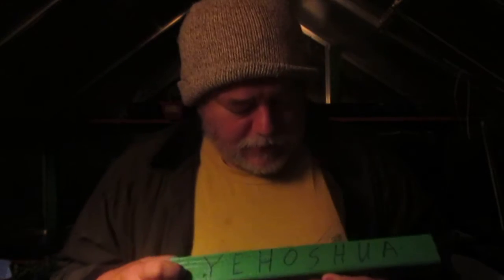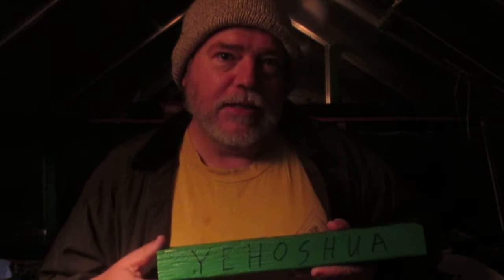2016 04 21 The Name Jesus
Greenhouse talk on the name Jesus = Iēsous = Yehoshua = Joshua = YAHWEH Yâsha‛ = Yeshua = Jesus

Yeshua has one root word Yâsha‛

(Yâsha‛ = to be open wide = free = to be safe = save =  ha= rescue)